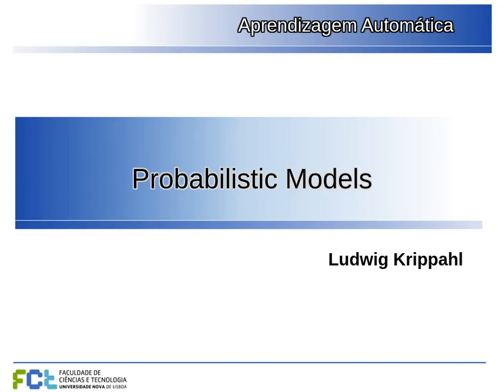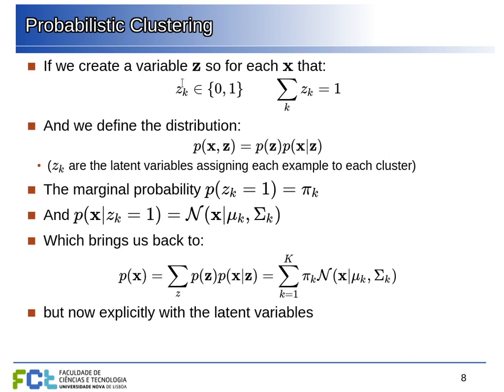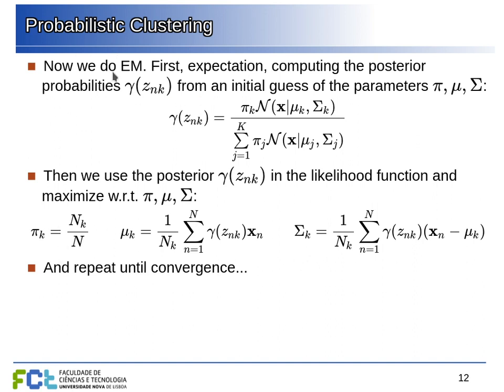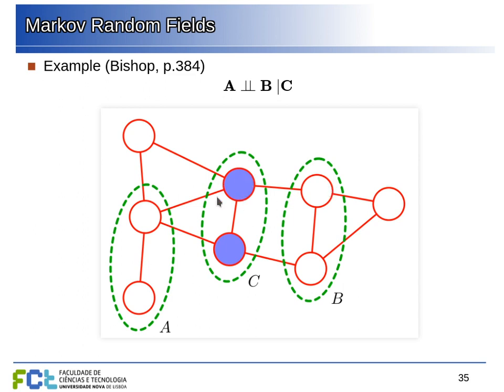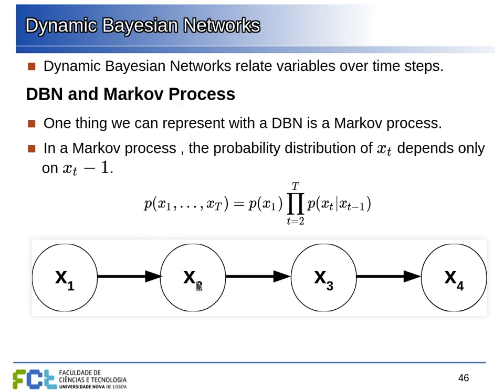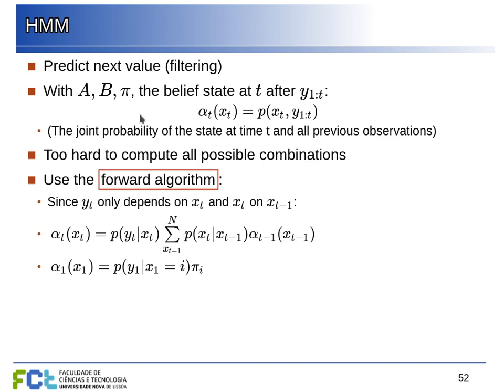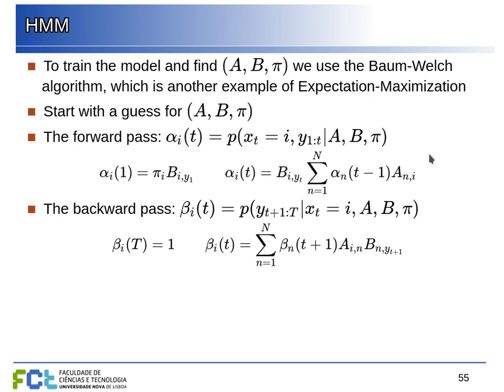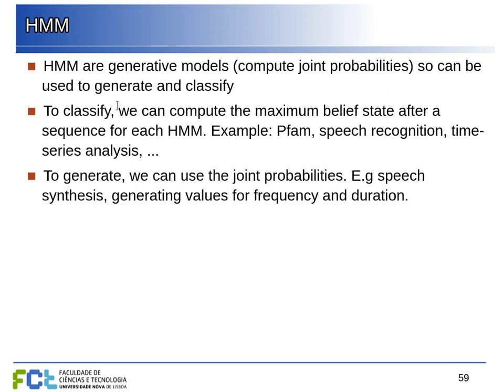AA 21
Probabilistic Models.